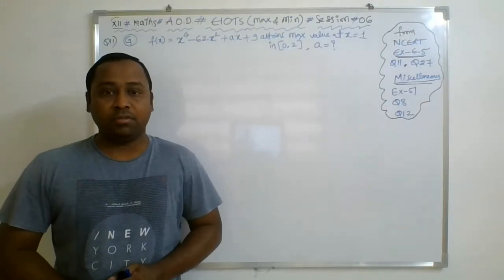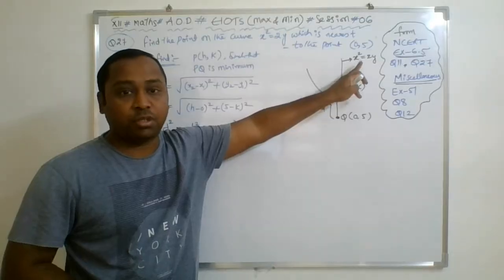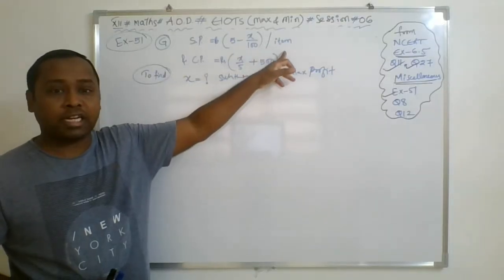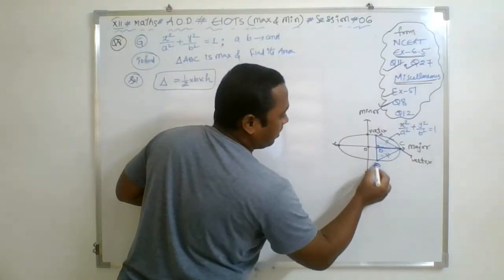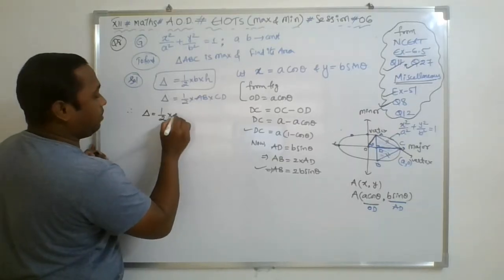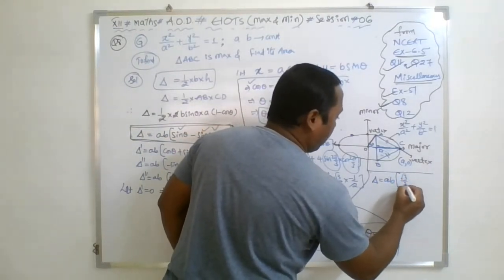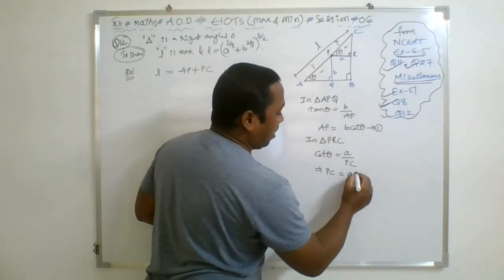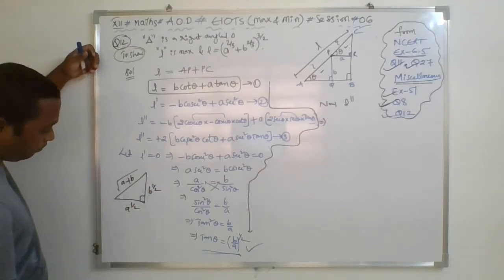XII - Maths -A.O.D.- HOTS - Maxima & Minima - Session 06.